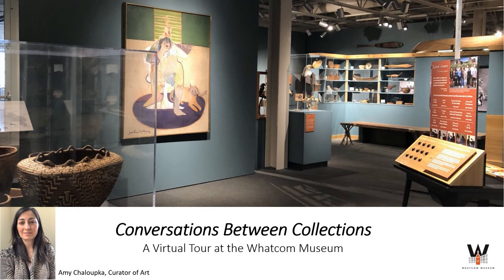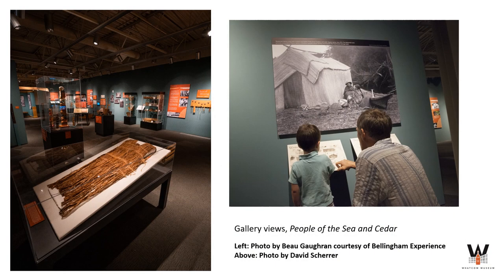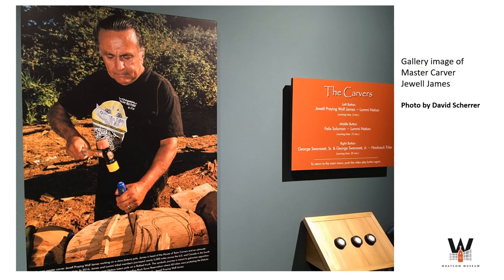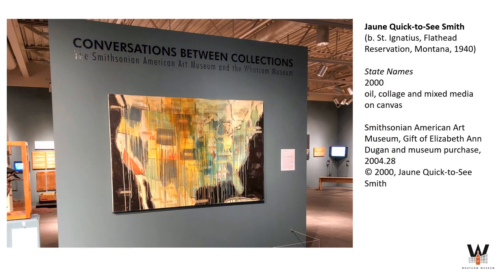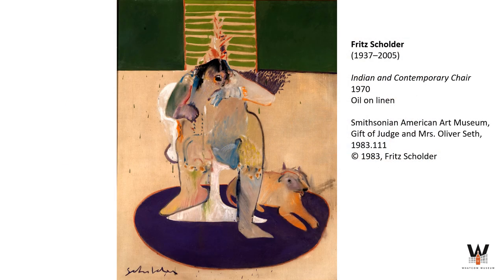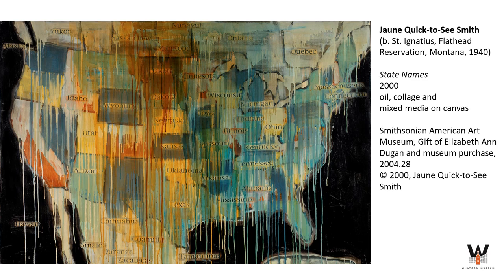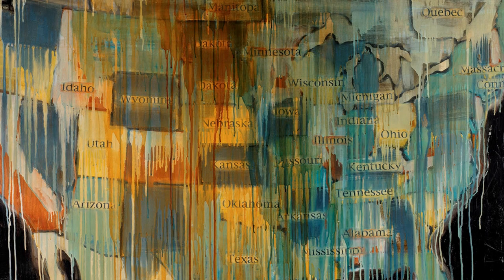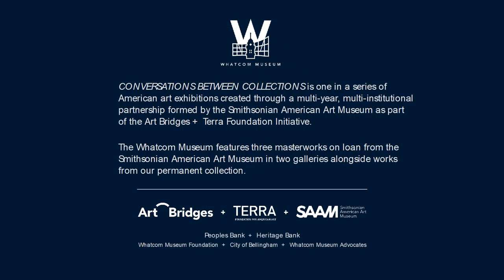Whatcom Museum "Conversations Between Collections" Virtual Tour--Part 2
Join the Whatcom Museum's Curator of Art Amy Chaloupka for the second part of a virtual gallery tour of the exhibition, "Conversations Between Collections: The Smithsonian American Art Museum and the Whatcom Museum." Made possible through the support of Art Bridges and the Terra Foundation for American Art, "Conversations Between Collections" highlights three American masterworks from the Smithsonian American Art Museum in conversation with select works from the Whatcom Museum’s permanent collection.